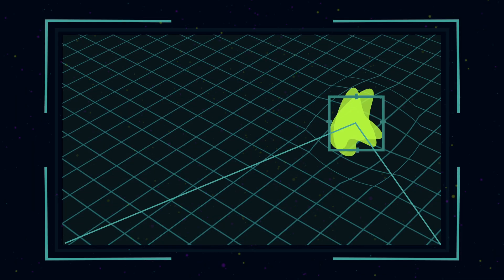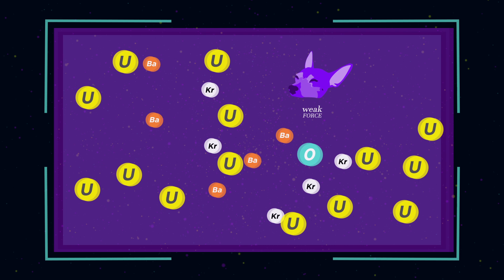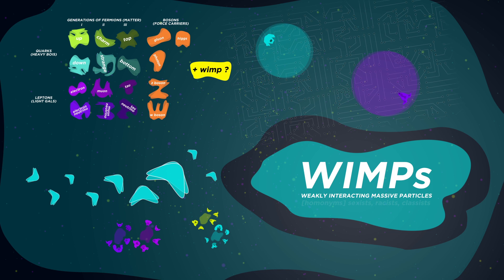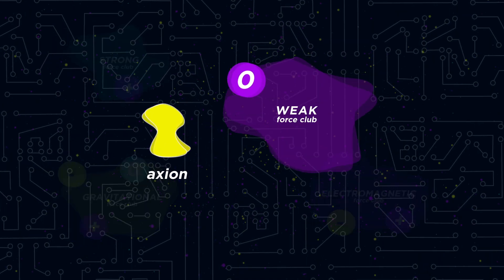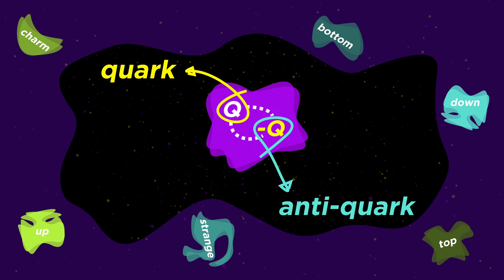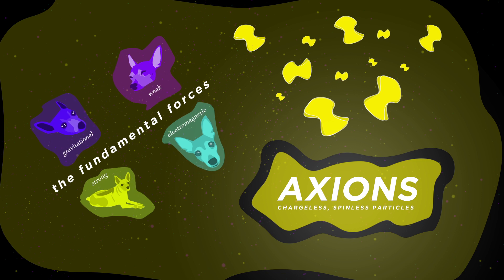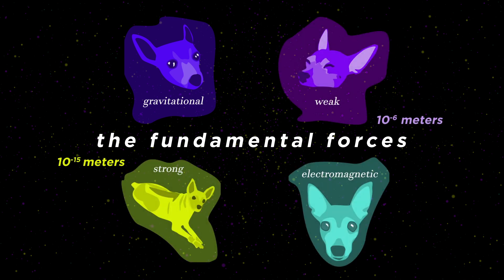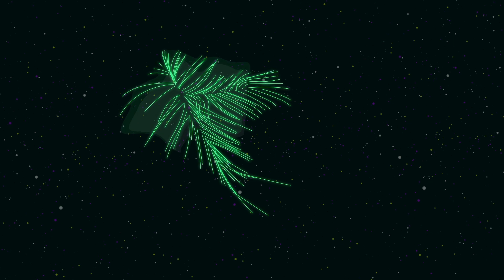Dark Matter 101: WIMPs, SIMPs, Axions, and Modified Gravity?!?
It’s not true, when people say scientists don’t know anything about what dark matter is. We may not exactly know it yet, but that doesn’t mean the progress we’ve done so far means nothing. We have theories attempting to explain what dark matter could be made of, and in this video I talk about details like how we’re supposed to detect and verify these theories!

0:00 Start
0:50 Could Dark Matter be Black Holes?
1:08 WIMPs Weakly Interacting Massive Particles and how do particle accelerators "find particles"
2:35 SIMPs Strongly Interacting Massive Particles
3:48 Axions, Chargeless, Spinless Particles and the Primakoff Effect
4:30 Modified Gravity

Previous video:
Could Dark Matter Mean 100% Energy Efficient Spaceships?!? and why is Dark Matter so hard to detect?

References
Arvin Ash. (2020, February 29). What is dark matter made of? Leading theories explained: Axion, Wimp, Machos.

Daley, J. (2019, August 13). Testing DAMA. Symmetry Magazine.

Daley, J. (2020, February 11). What we know about dark matter. Symmetry Magazine.

Dattaro, L. (2015, December 1). What could dark matter be? Symmetry Magazine.

Fore, M. (2020, July 28). What dark matter is (probably) not. Symmetry Magazine.

Gutenberg, J. (2020, April 8). Belle II yields first results in search of the Z’ boson. ScienceDaily.

Hadhazy, A. (2019, November 16). What is Dark Matter Made Of? These Are the Top Candidates. Discover Magazine.

Kwon, D. (2018, October 23). The building boom.

Lops. (2020, August 7). The Large Hadron Collider Is Breaking New Ground in the Search for Dark Matter. SciTechDaily.

Moskowitz, C. (2020, January 21). The other dark matter candidate. Symmetry Magazine.

Moskowitz, C. (2014, May 16). When Will We Find Dark Matter? Scientific American.

Rayner, M. (2020, April 10). First physics for Belle II. CERN Courier.

Siegel, E. (2019, February 22). The “WIMP Miracle” Hope For Dark Matter Is Dead. Forbes.

Sokol, J. (2020, September 23). Physicists Argue That Black Holes From the Big Bang Could Be the Dark Matter. Quanta Magazine.

Weakly interacting massive particles. (2021). In Wikipedia.

Wood, C. (2019, November 27). Top Dark Matter Candidate Loses Ground to Tiniest Competitor. Quanta Magazine.

Written and Animated by Beatrice Anne C. Maquilan